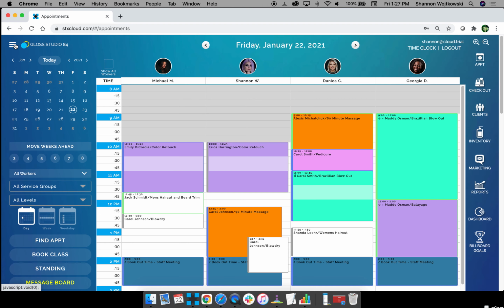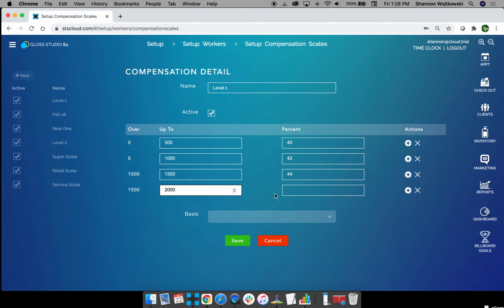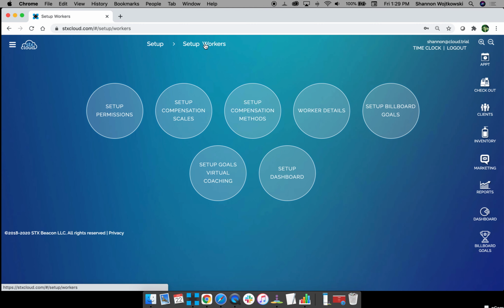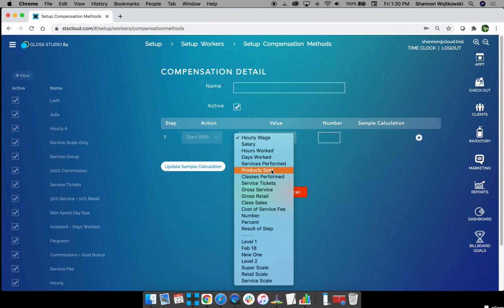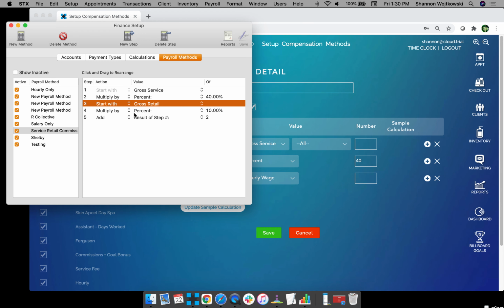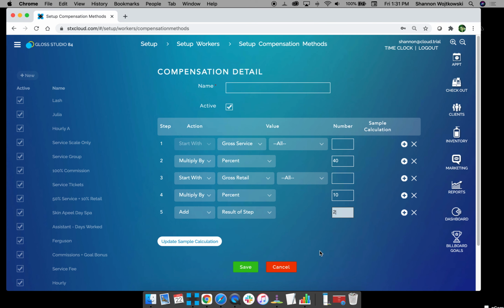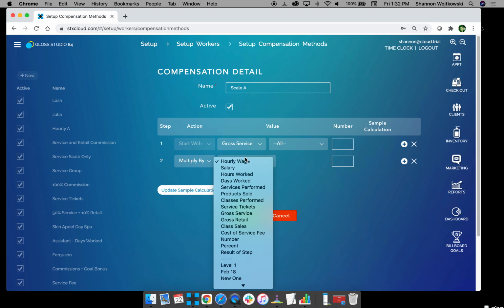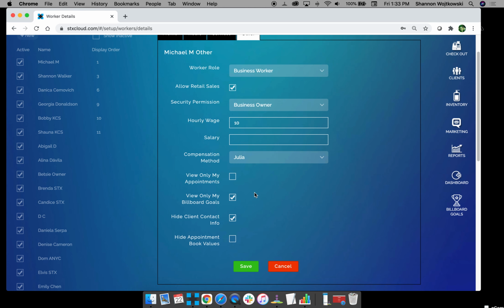D to C Conversion: Payroll Setup